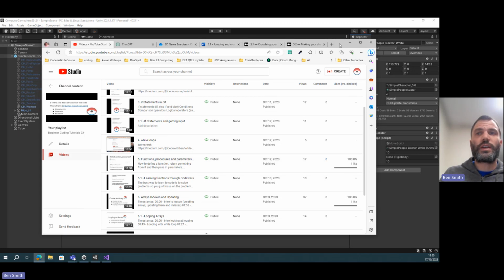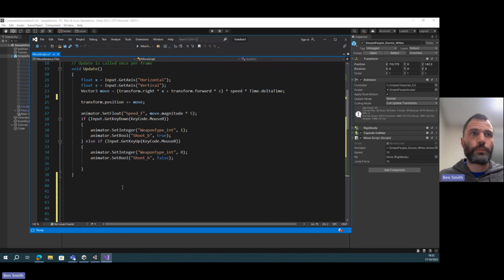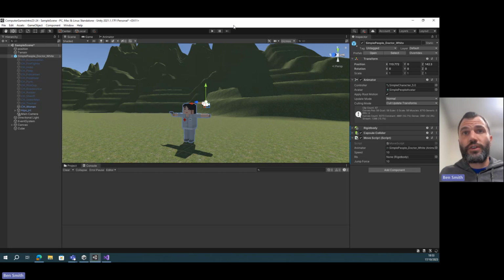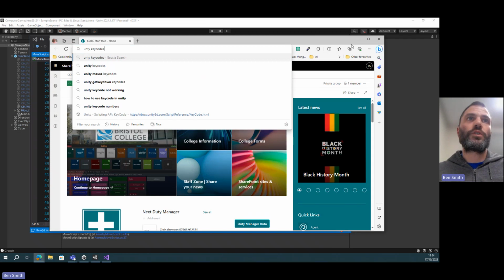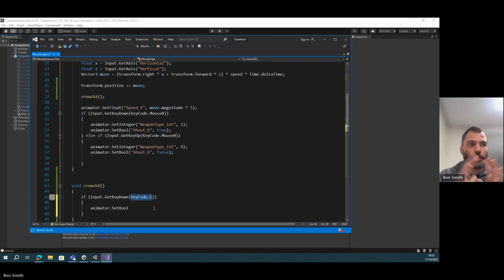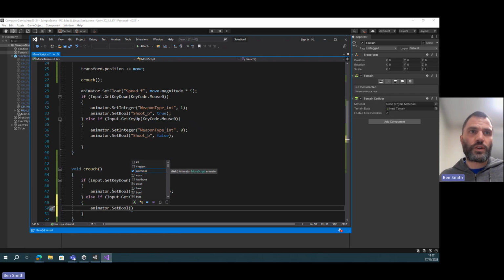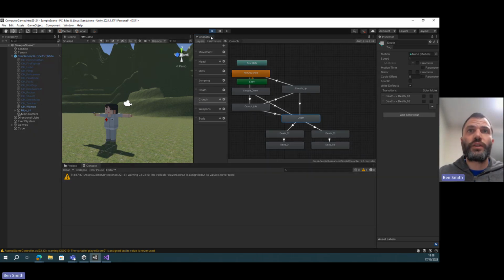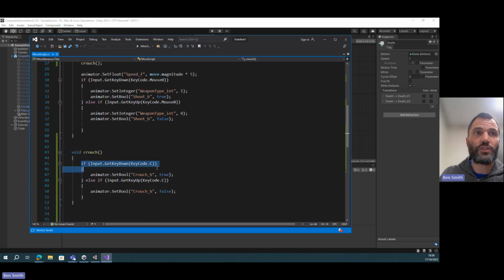5.1 - Crouching character, hidden dragon! (Unity Animations and C# functions for beginners)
How to make your unity Simple Person Character Crouch and understand basic functions.

Video Description:
In this Unity 3D game development tutorial, we'll dive into creating a crouching mechanic for your player character. Learn how to implement a versatile character controller, perfect for your third-person game. We'll cover everything from handling player input to setting up character animations and creating an intuitive crouch mechanic. Whether you're a beginner or an experienced developer, this video will provide valuable insights into character movement and control in Unity.